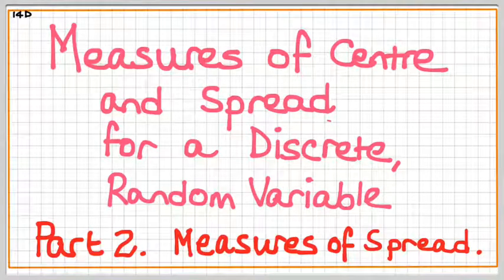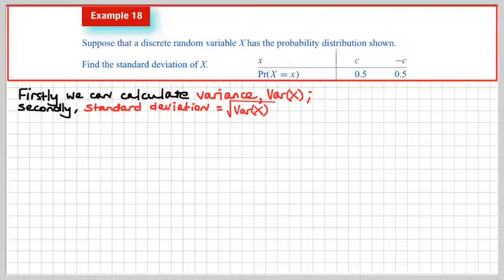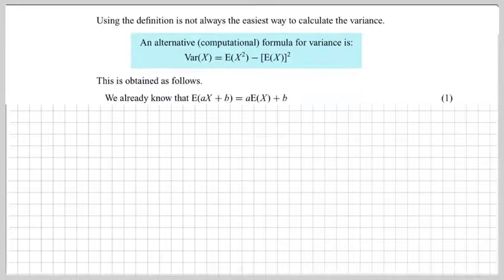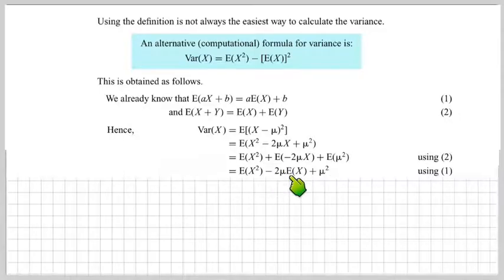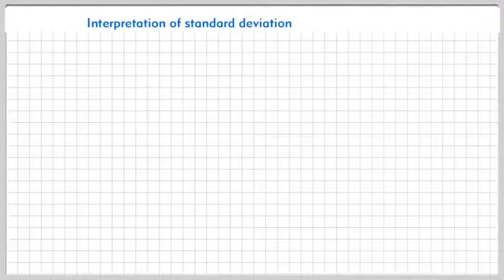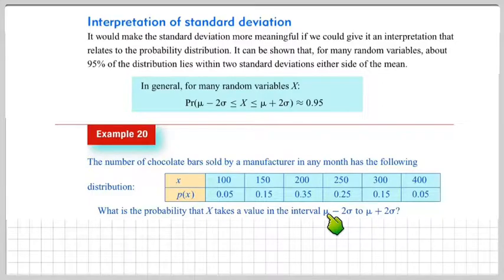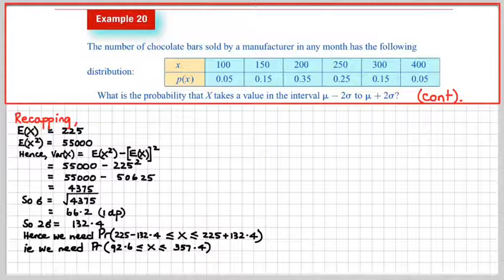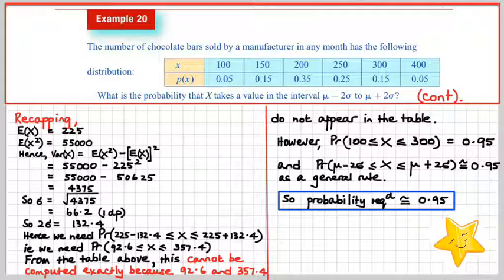MM14D Discrete Random Variables Part 2. Measures of Spread